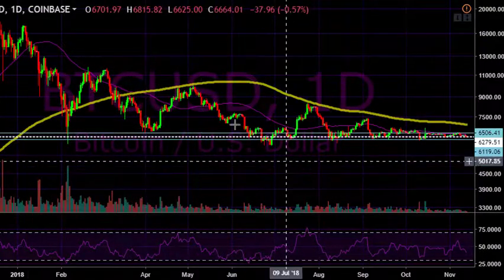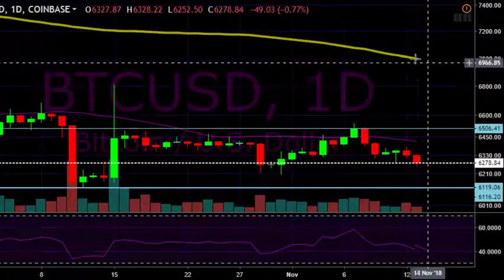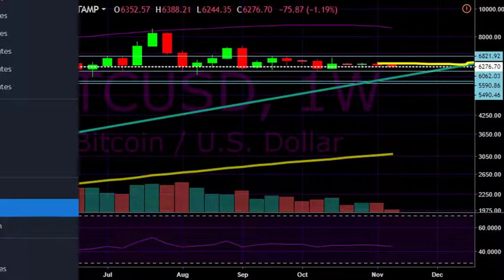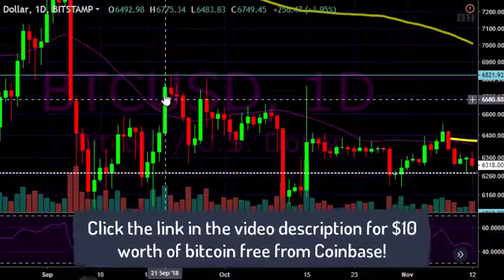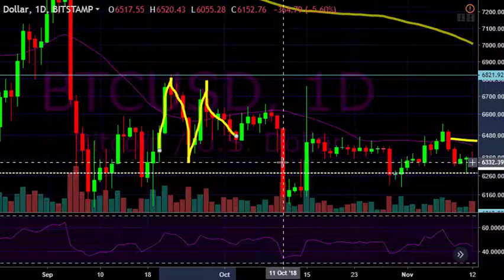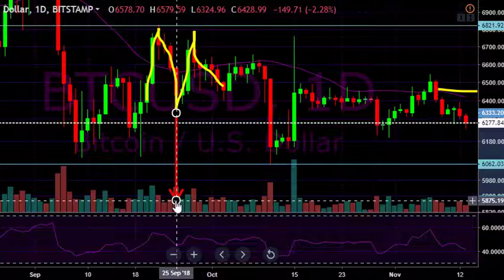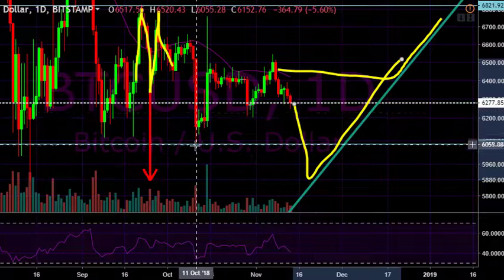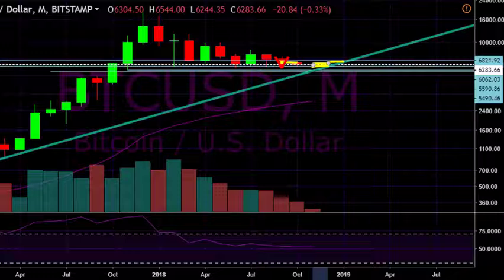Bitcoin Death Cross Is Fake News But Adam & Adam Double Top Is Real [Bitcoin Technical Analysis]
Reports of a death cross pattern on the BTC/USD chart is in my opinion greatly exaggerated, in fact a death cross can only occur in a bull market (bitcoin is currently in a correction - not a bull market) - BUT there IS a pattern that you should be watching out for.. and that's the recent "Adam and Adam" double top pattern which has a greater bearish reliability than the death cross. In this video I show you the pattern on the chart and forecast how low I think will the bitcoin price go - and when we can expect it to start rising again.

Follow me on TradingView for more bitcoin price predictions and chart analysis

THE CONTENT OF THIS VIDEO DOES NOT CONSTITUTE FINANCIAL ADVICE. JAMES WINSOAR ACCEPTS NO RESPONSIBILITY FOR ANY LOSSES INCURRED AS A RESULT OF ACTING, OR NOT ACTING ON ANY OF THE CONTENT OF THIS VIDEO.